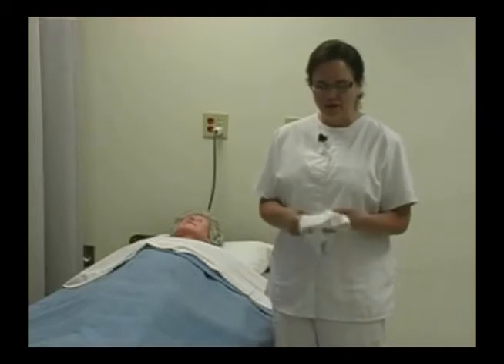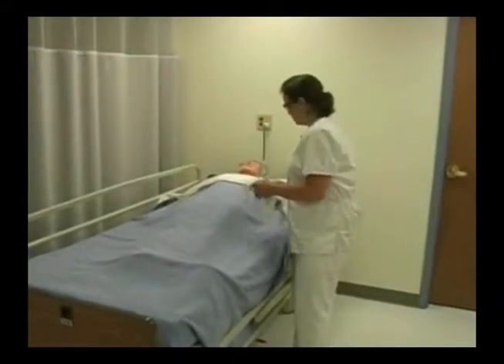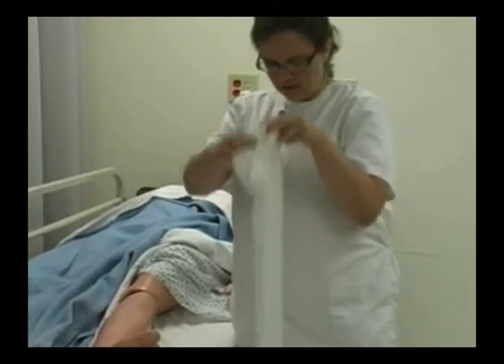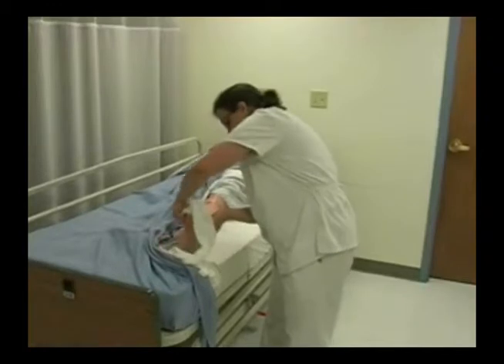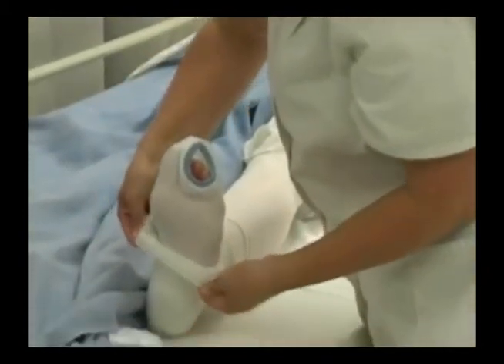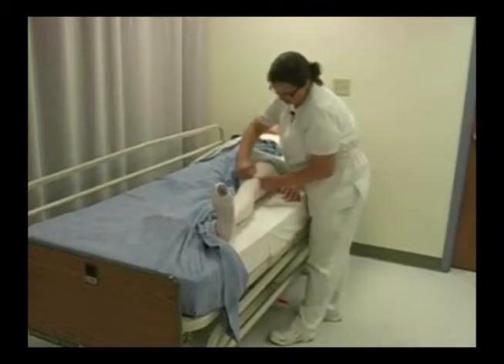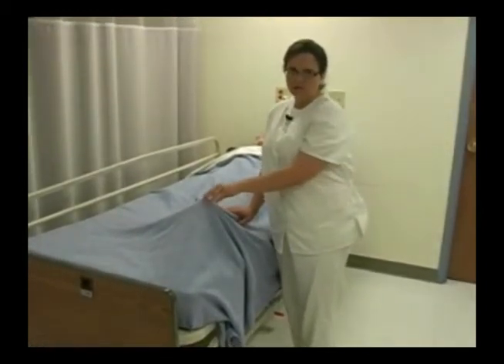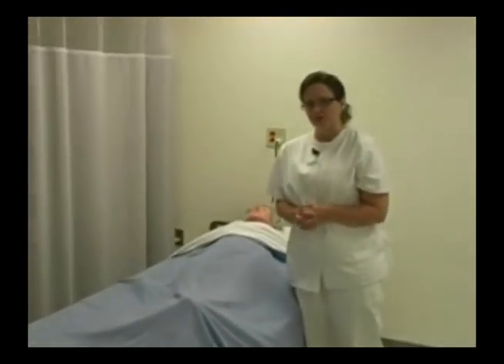Support Stockings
Description